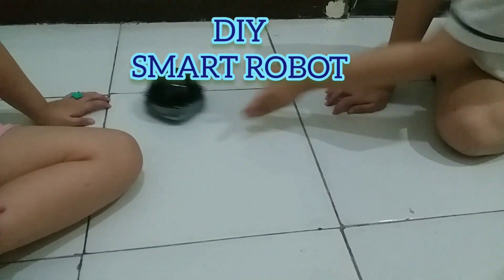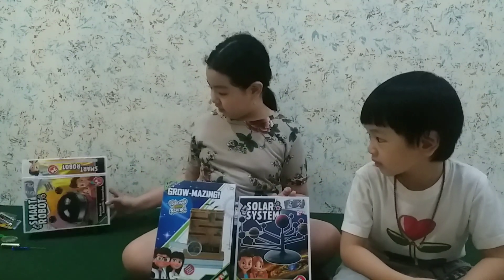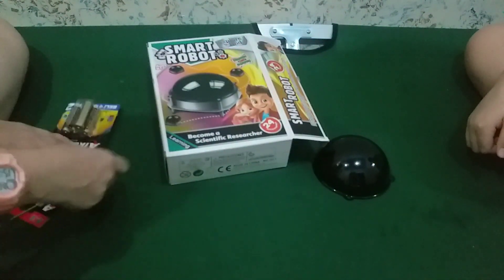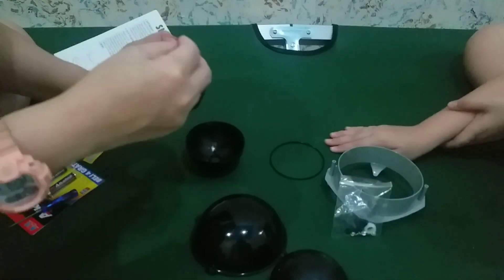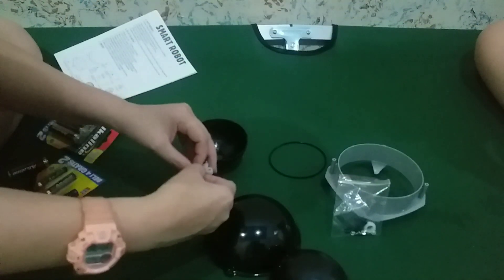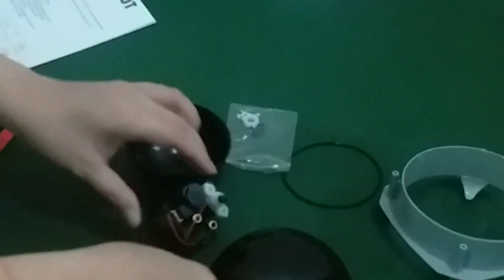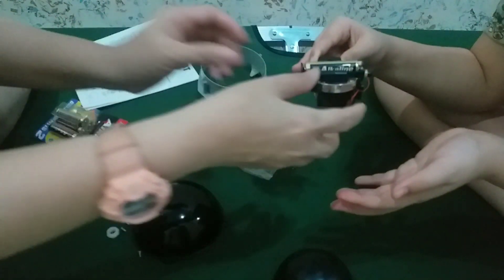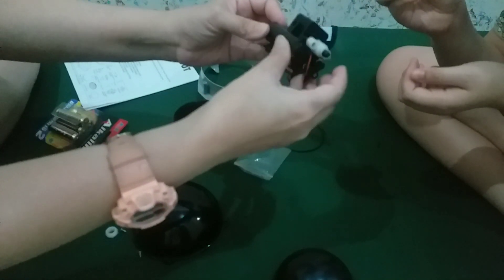DIY Smart Robot (Science Activity)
Hi everyone,
I'm uploading video about creating smart robot, hope your guys enjoy it.

my mom but it from online shop.